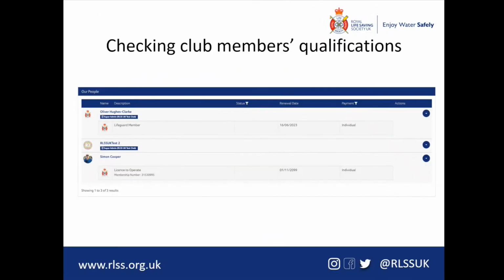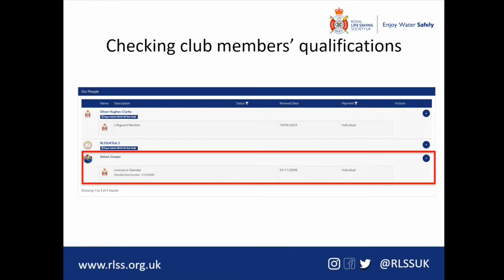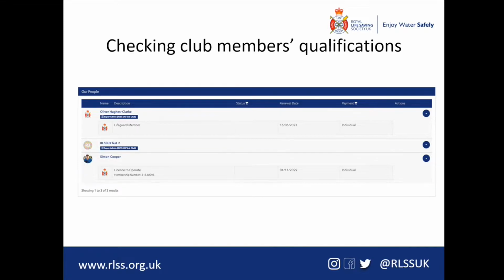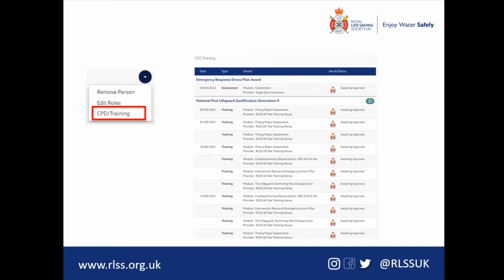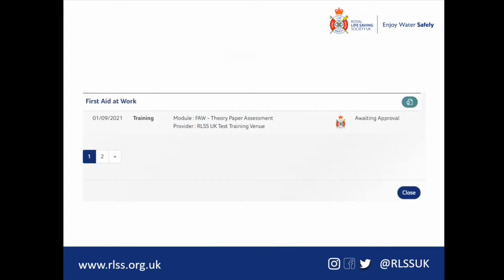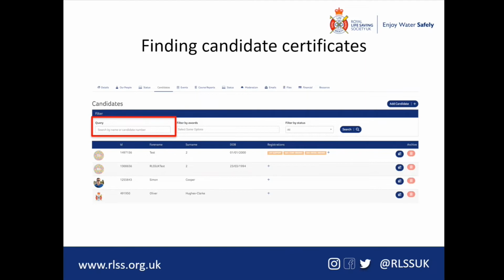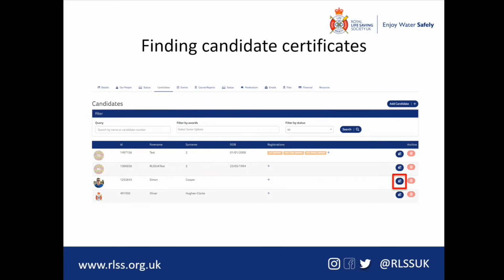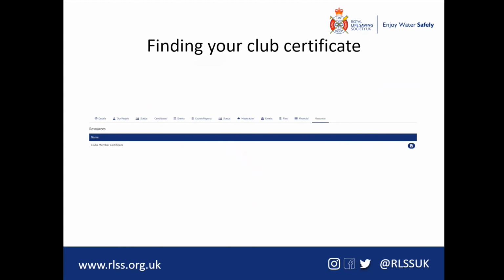Online Help Sessions for Clubs - How to find out information about your club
RLSS UK has set up a series of short Online Help Sessions for Clubs to cover some of the main areas of issue for clubs. The next stage in this series is aimed at assisting clubs to manage and utilise their RLSS UK Accounts (powered by tahdah).

This session is about how to find out information about your club, your people and accessing/sharing club resources.

To find out about our other help sessions visit our